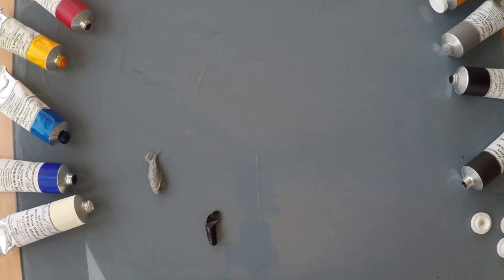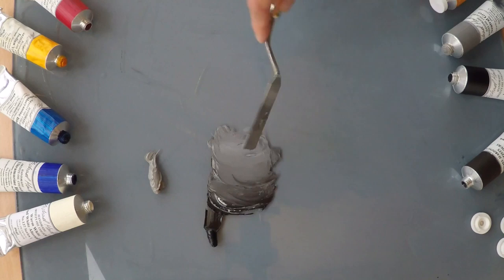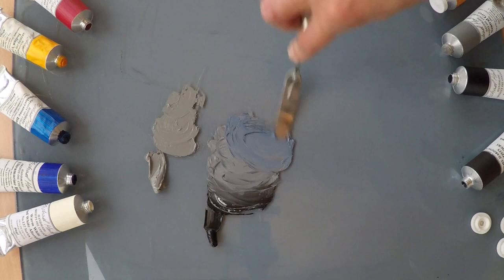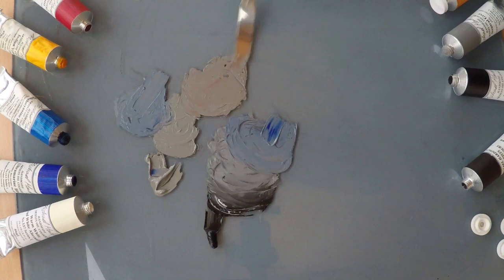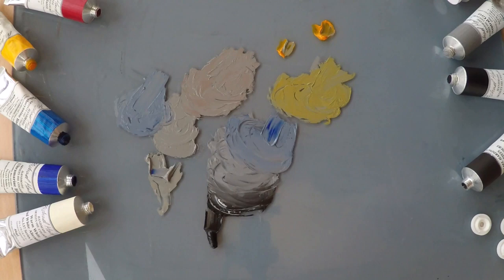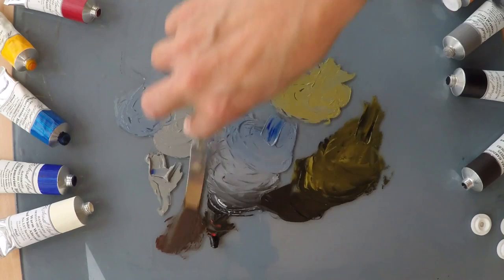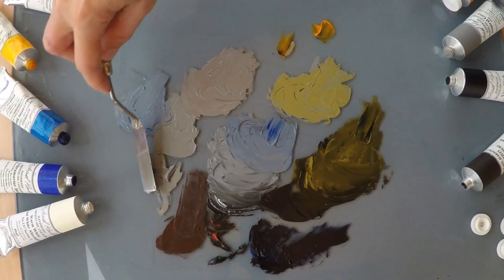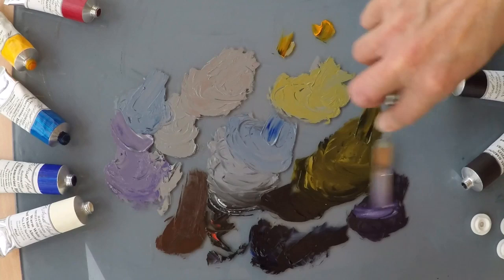Vicki Norman compares Michael Harding's Neutral Grey and Vine Black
British Plein Air artist and tutor Vicki Norman experiments with, and compares, Michael Harding's Neutral Grey and Vine Black oil colour.